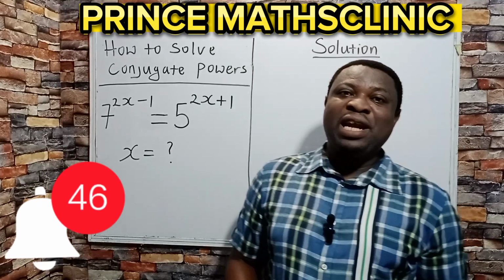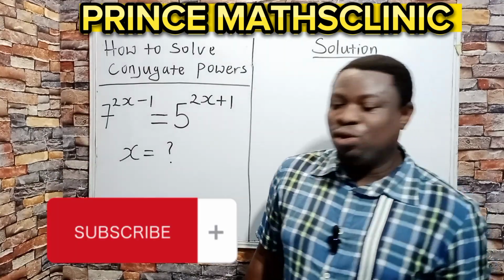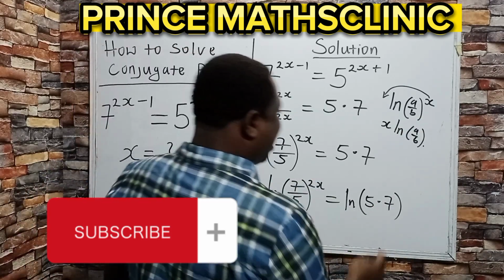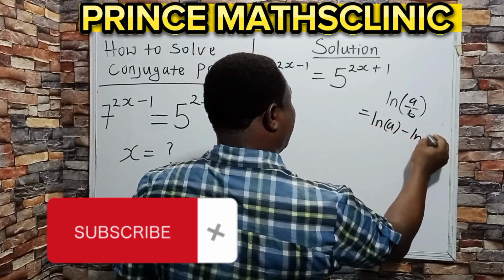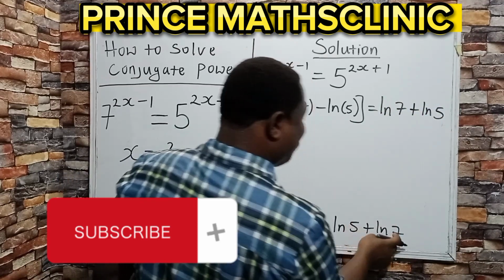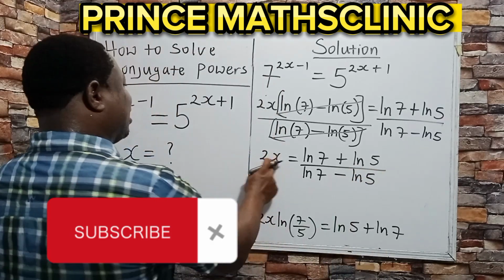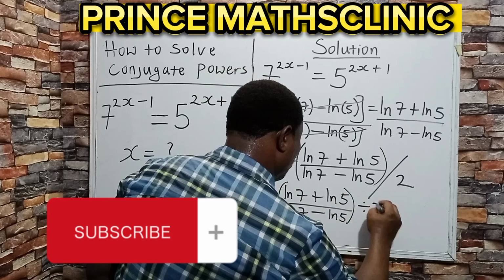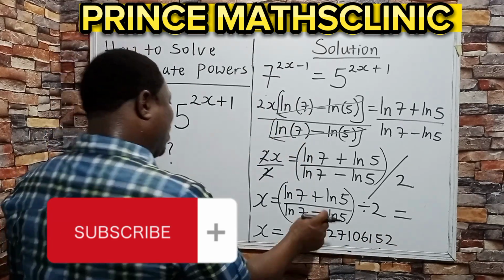Base with conjugal exponent is not what you think it is || The power of Base with conjugal exponents